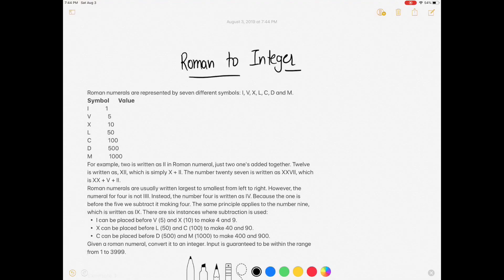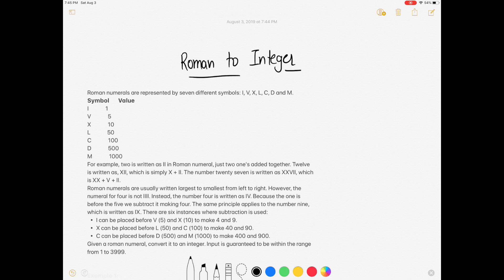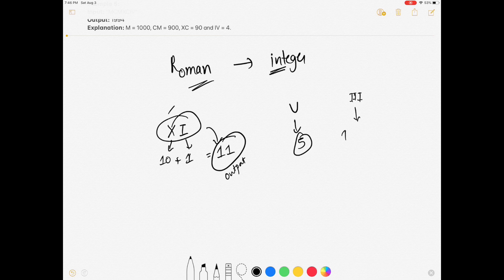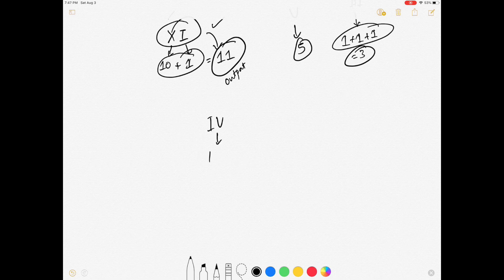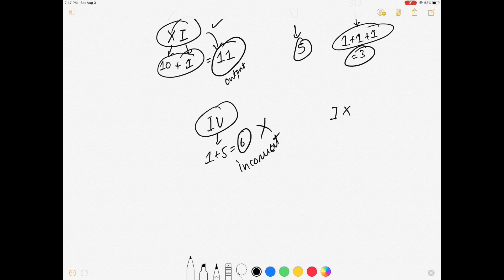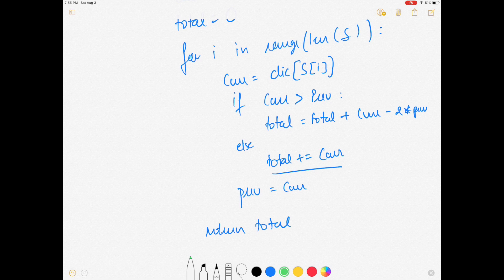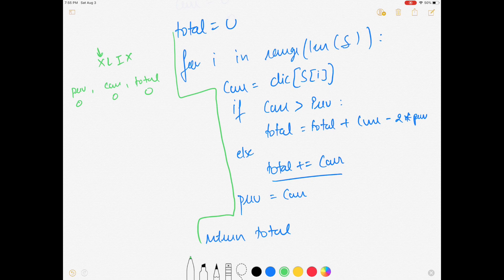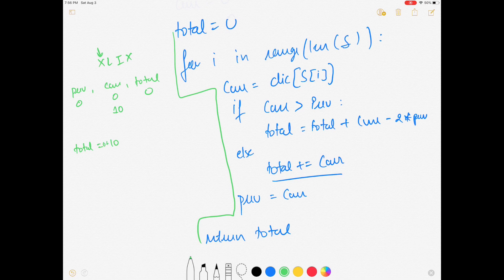Roman to Integer | google technical interview question | python| leetcode 13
✅ Best book for coding interview